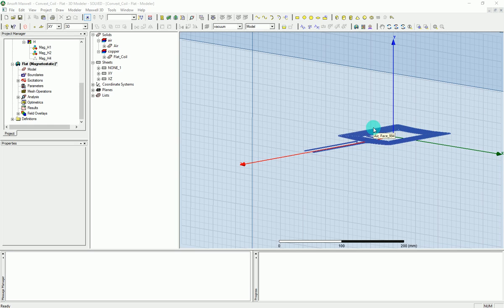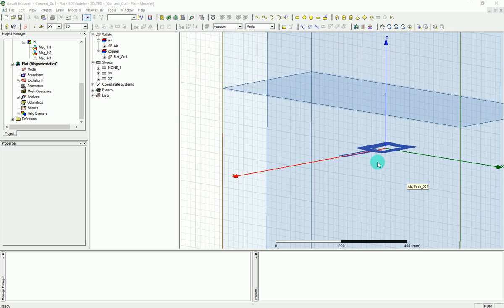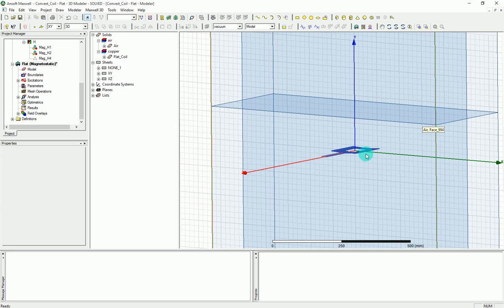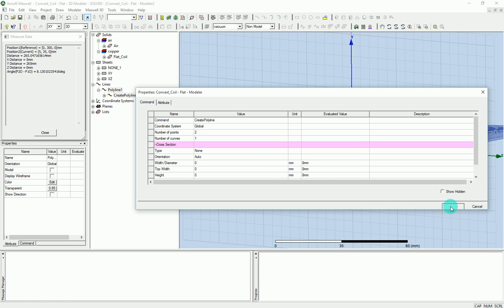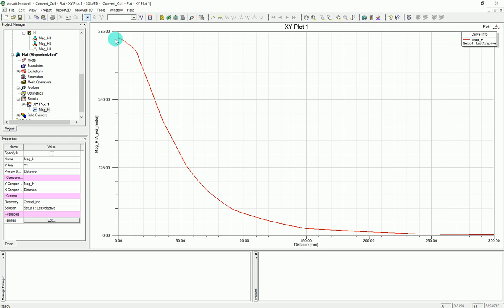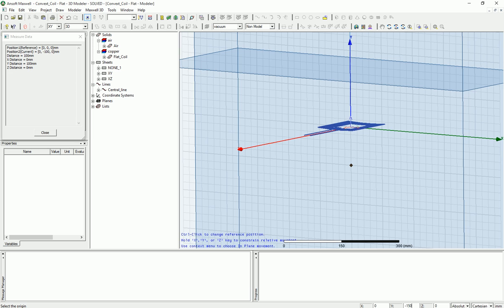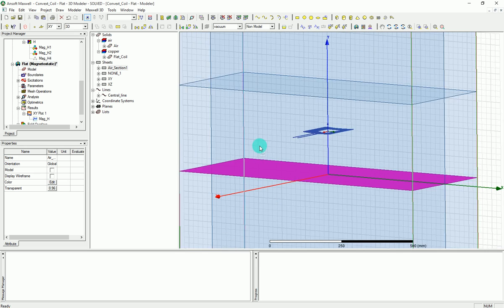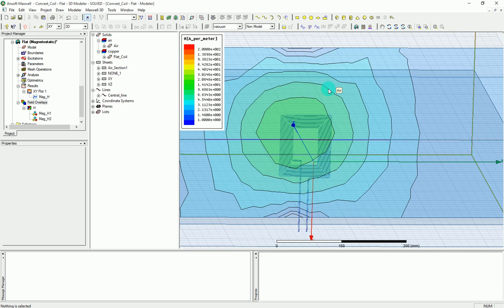230- Ansys Maxwell- How to plot the H-field over a path. and more .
In this tutorial yo will see how to plot the H/B field over a line. Also you will learn how to create a section with an offset from the origin.